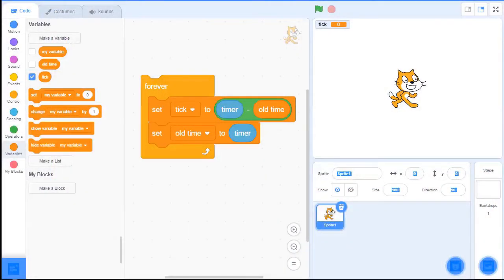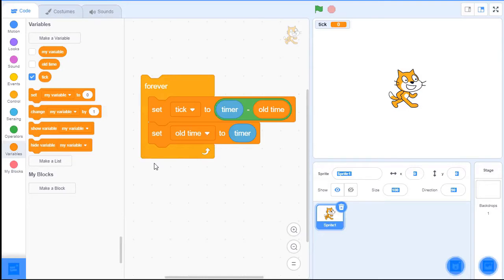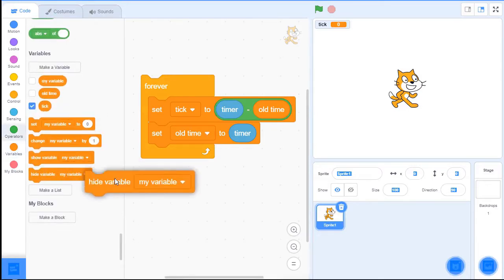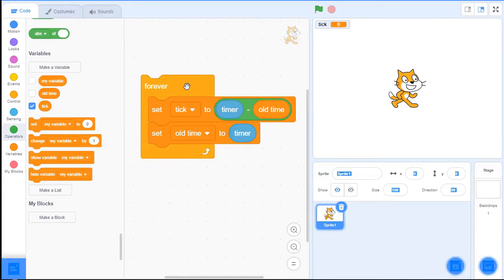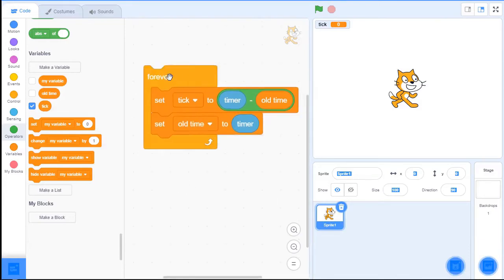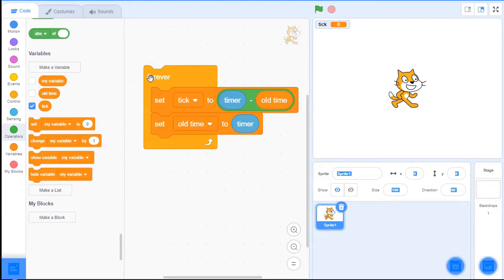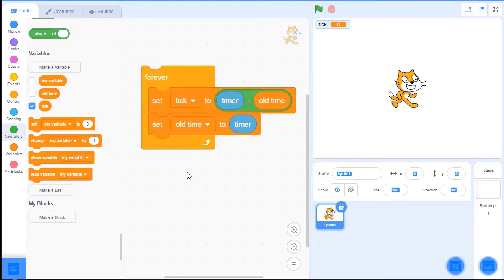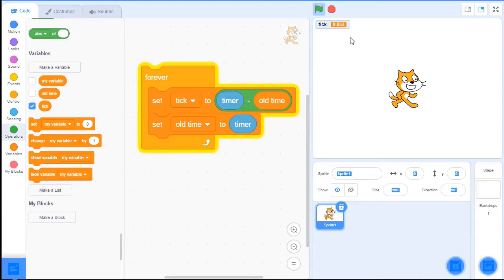5: Forever Block in Scratch - "Programming for Beginners"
In this tutorial I explain the "Forever Block" in detail. Code inside gets executed over and over. The forever block loops 30 times a second in Scratch.